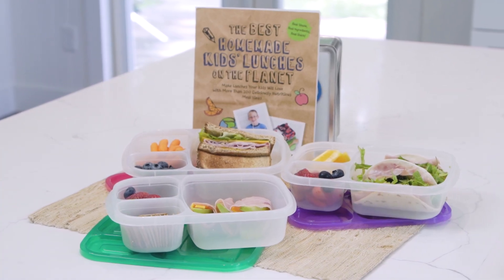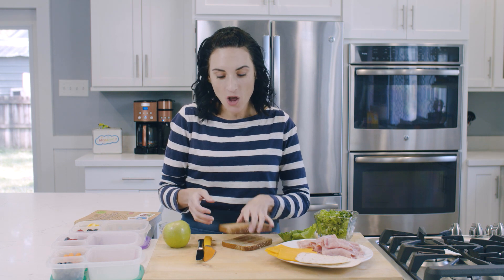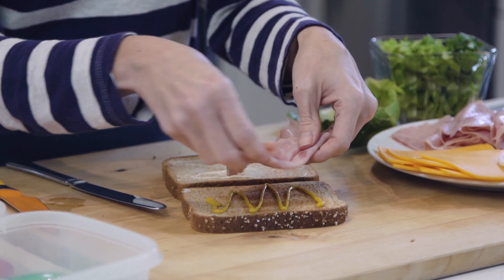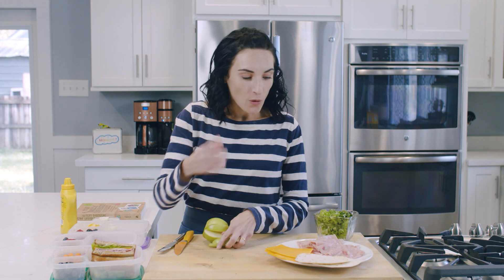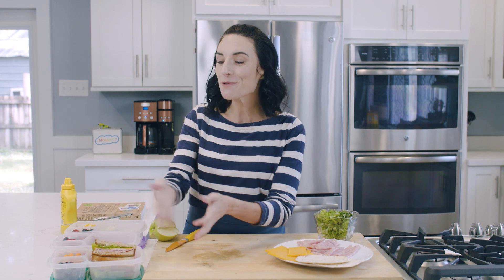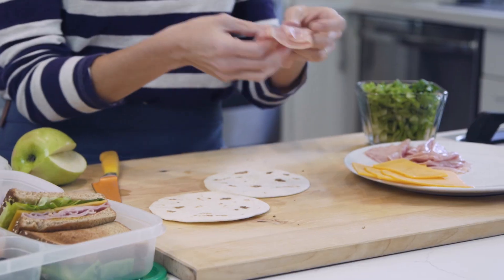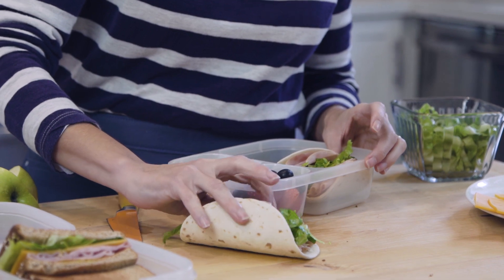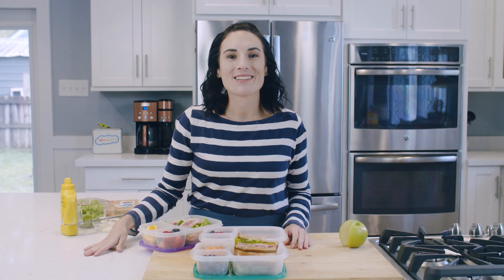Easy School Lunch Ideas with Ham | No More Boring Lunches!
Healthy School and Office Lunches with Ham 😋  Meal prep these lunch ideas using one main ingredient - ham! Say goodbye to tired ham sandwiches and try one of these fresh ideas that are perfect for kids or adults!

🙋Follow Laura on Instagram @LauraSFuentes @MOMables